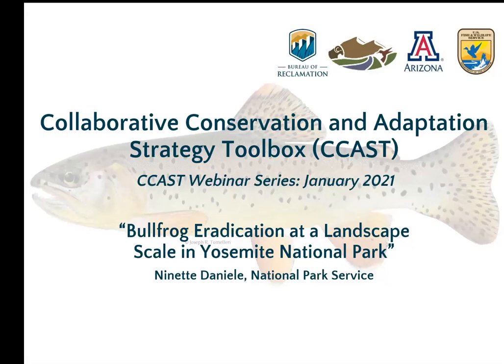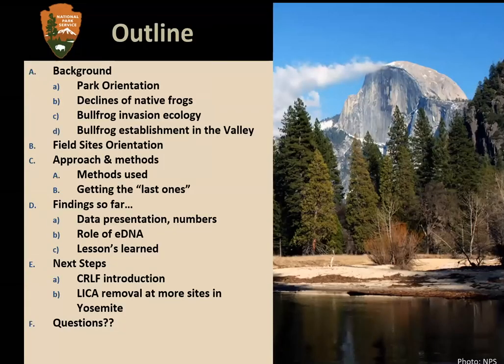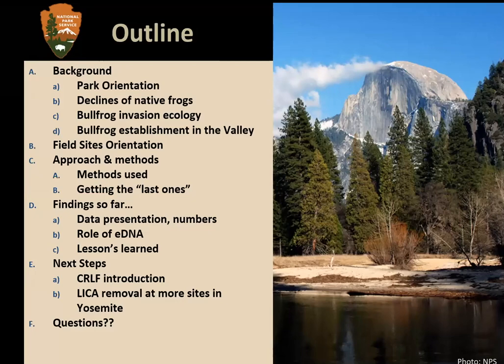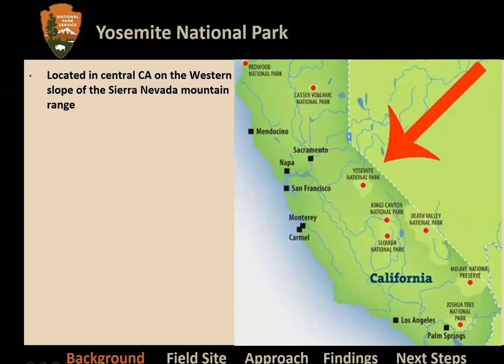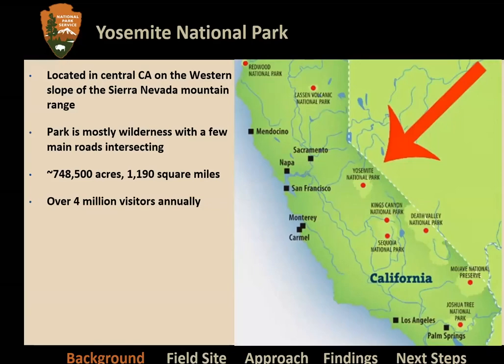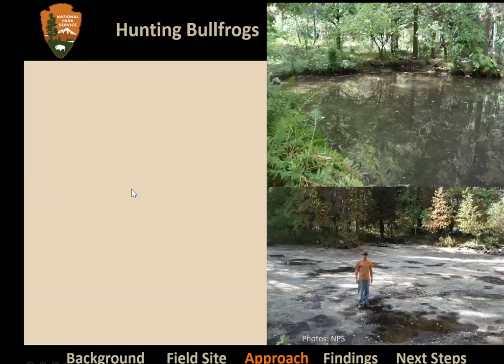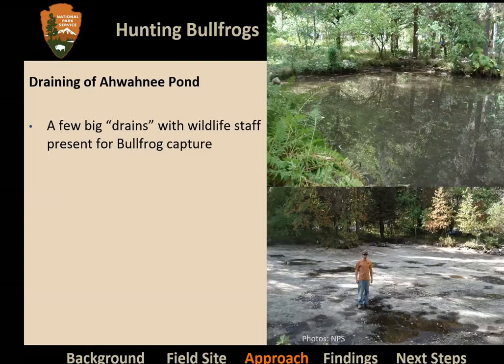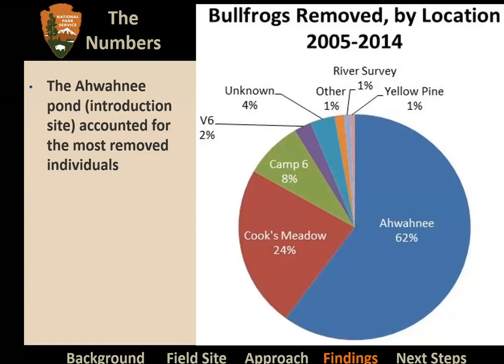Bullfrog Eradication at a Landscape Scale in Yosemite National Park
Known for its dramatic landscape and towering granite walls, Yosemite National Park is also home to a unique assemblage of native reptiles, amphibians, and fishes. Non-native American bullfrogs (Lithobates catesbeianus) were introduced to Yosemite in the 1950s, with the first bullfrog documented in 1955 at the Ahwahnee Hotel’s reflection pond, and have likely contributed to the decline of many native aquatic species since. National Park Service (NPS) biologists have conducted bullfrog control since the early 2000s and have achieved eradication within 1,500 hectares of the Yosemite Valley. During this webinar, Ninette Daniele will discuss NPS bullfrog control, long-term monitoring via eDNA, and subsequent reintroduction of native species.

Presented by Ninette Daniele, National Park Service
January 28, 2021